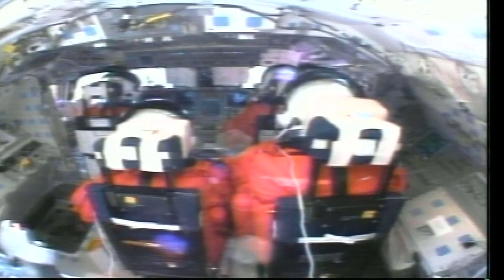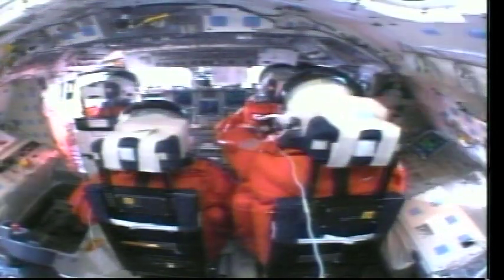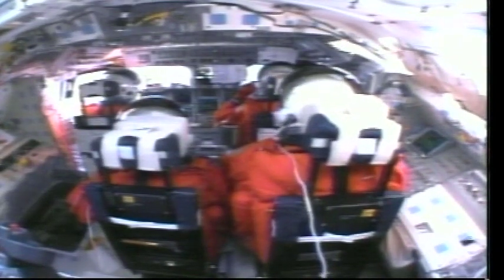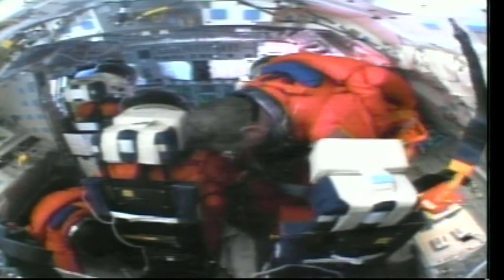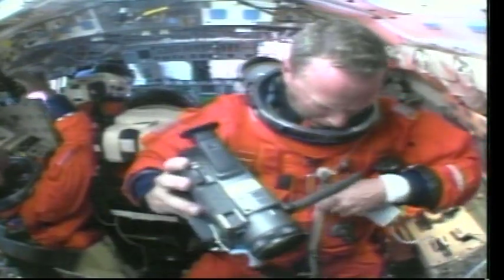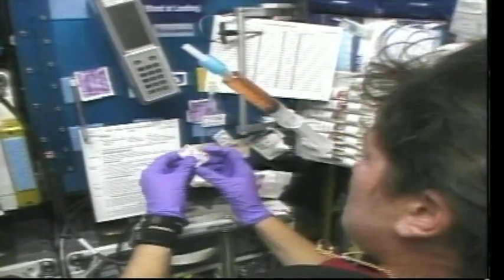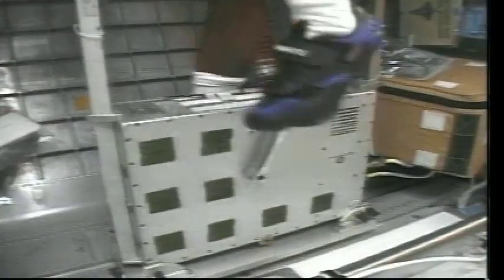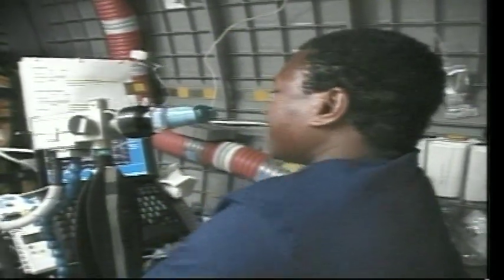On-orbit activities inside Space Shuttle Columbia